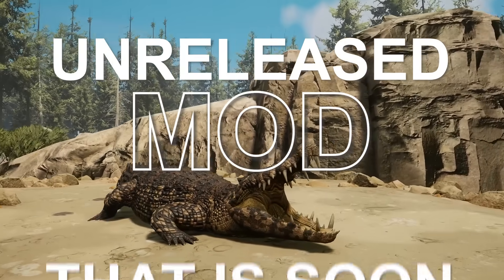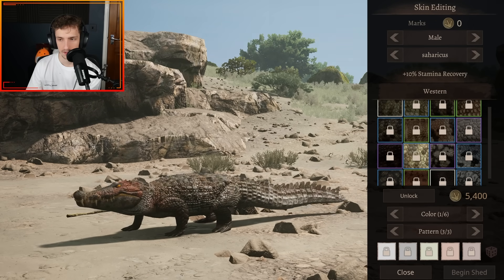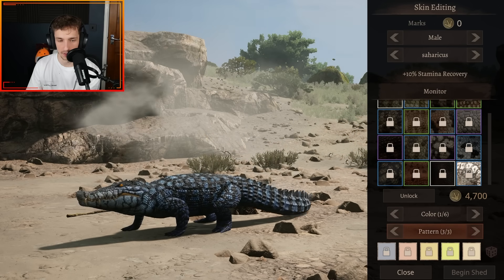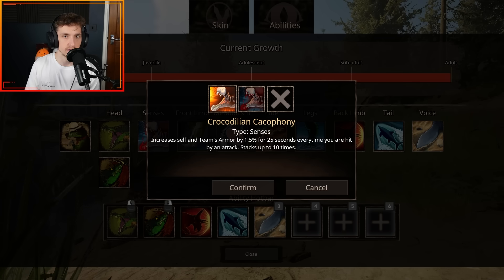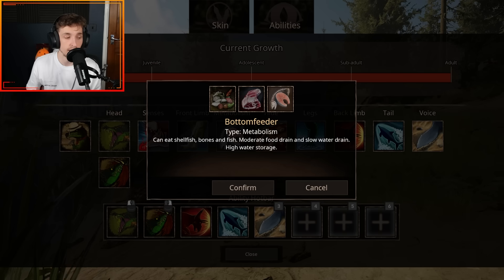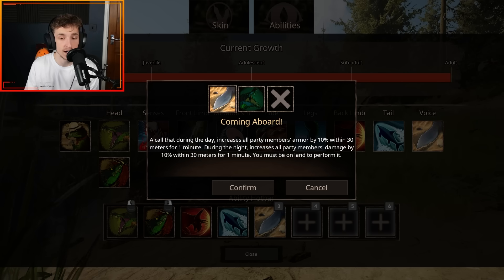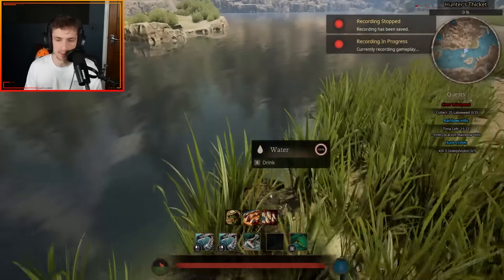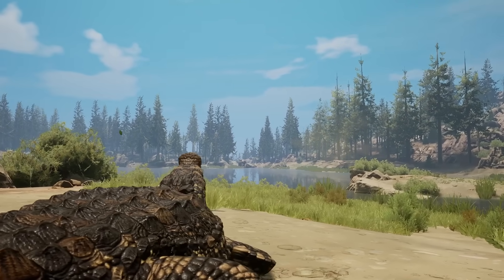KAPROSUCHUS Showcase! (OUT NOW) | Path of Titans Mod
KAPROSUCHUS Showcase! (Unreleased) | Path of Titans Mod

Kaprosuchus is an upcoming mod being created by David Rosa, Feilong and other members of the WoTG Team, This mod is currently unreleased however i have been given permission to showcase this one for you all by Feilong.

Mod:
UNRELEASED - Kaprosuchus by David Rosa / Feilong

Timestamps:
00:00 - Intro
00:32 - Species

01:04 - Skins

02:24 - Baby
02:56 - Baby Emotes
04:00 - Abilities

08:16 - Attacks

10:24 - Adult emotes
12:00 - Outro